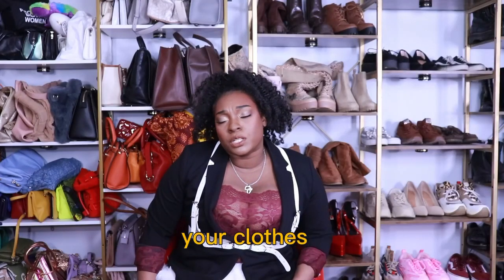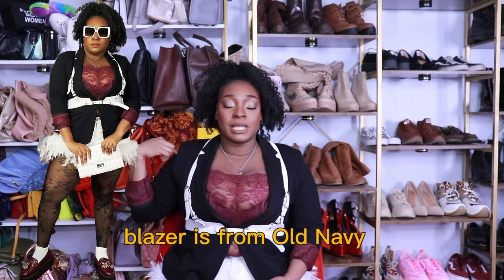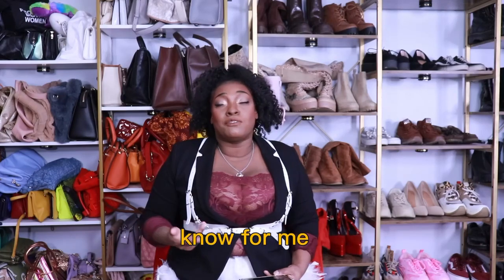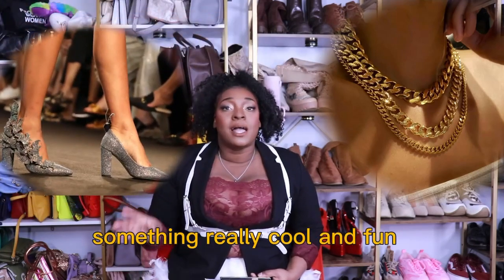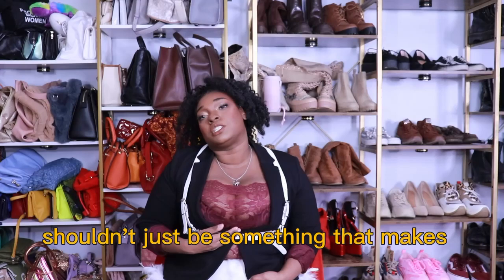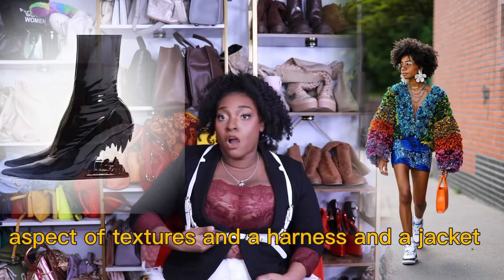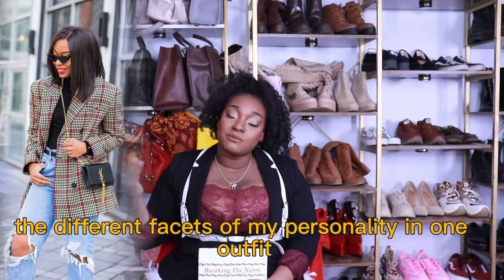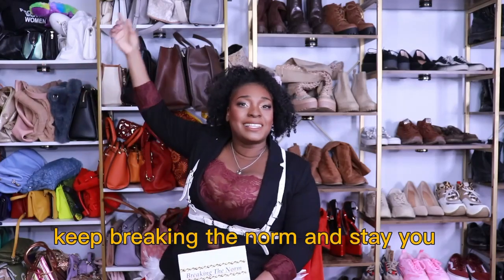Breaking The Norm Ep: 6| Statement Piece… How? When? Where?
Hey my beautiful, beautiful friends and fashionistas this week we’re talking about statement pieces how to wear them when to wear them in how to put them together for any occasion, and just had to identify the ones that you wanna buy for your closet. As usual everything is below.

Socials/Affiliate Links ( some links are affiliate links meaning I do make a very tiny commission if you choose to shop through them if you don’t, that’s OK it’s your money do what you feel is right.)

Amazon Storefront